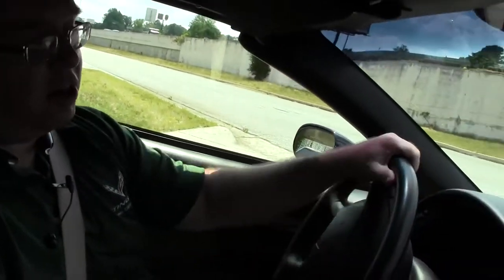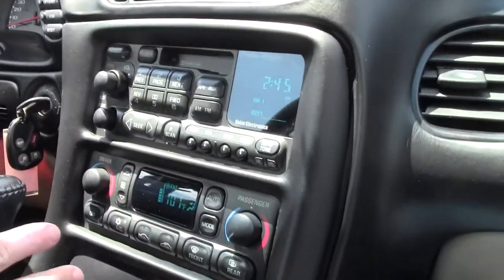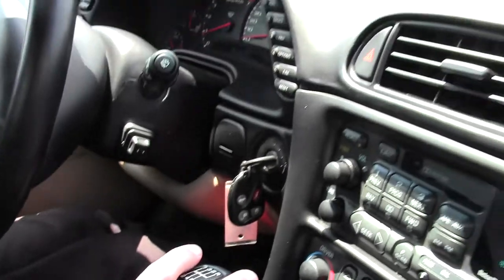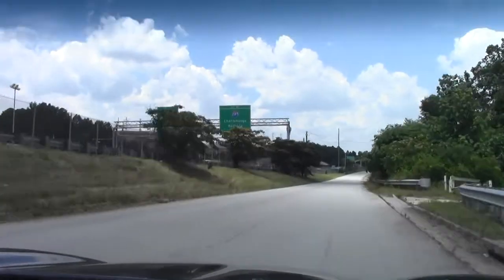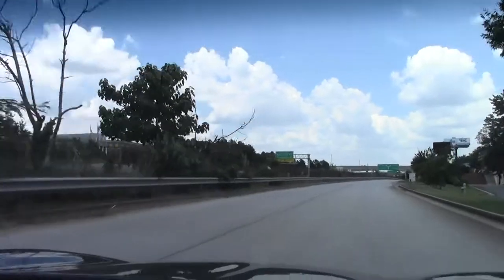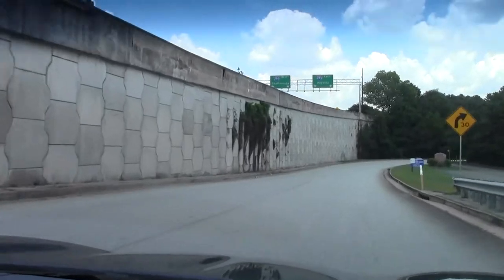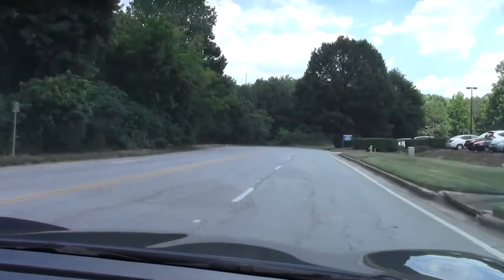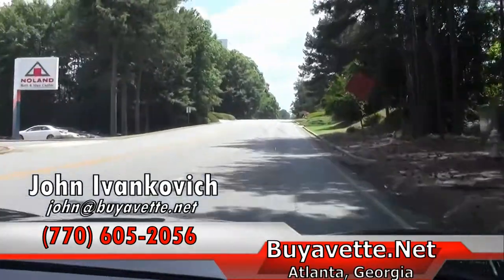2001 Corvette 1SC Convertible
2001 Corvette 1SC Convertible For Sale

Navy Blue Metallic exterior, Light Oak interior, Light Oak convertible top.

350hp LS1 engine, 6 speed manual transmission, posi rear-end.

Coming with a clean Carfax, LOADED with factory options, and showing just 6,575 miles, this 2001 Corvette Convertible is in OUTSTANDING condition inside and out. This car's paint is vg-exc, with a great shine. Convertible top is vg-exc as well, and factory polished wheels are vg. Correct Goodyear Eagle F1 EMT runflat tires show an average of 8/32nds tread depth remaining. The interior of this 2001 Corvette Convertible shows vg-exc factory leather seats and door panels, and exc center console and steering wheel. The only addition to this car appears to be trunklid insulation with C5 logo embroidery. This car features a corrosion-free subframe, has been fully serviced, and all instrument gauges, lights, turn signals, brakes, engine, transmission and rear-end are all in good operating condition. Please do not assume that this is an average condition Corvette, as Buyavette specializes in "hand-picked Corvettes" that are loaded with expensive factory options. All of our Certified Corvettes are way above average condition for the miles. In addition, they are all fully serviced. Consider that sellers rarely spend money getting full service before offering their car for sale. Dealers typically only wash the car before offering it for sale. We however adhere to strict quality control standards when purchasing, as well as inspections and service. All Certified Corvettes are fully serviced and ready to enjoy. C5s with miles this low are few and far between, call us while we have this one! 6K Miles.